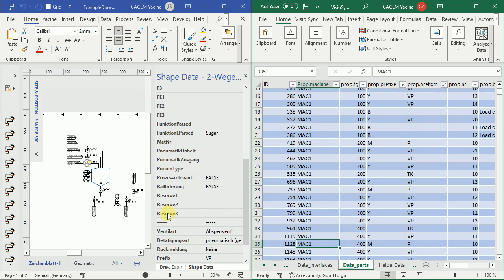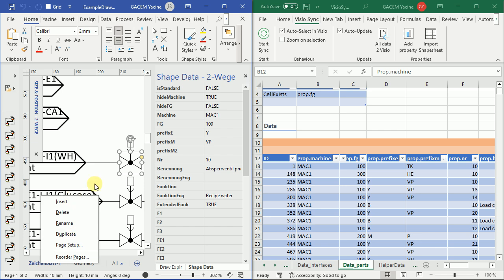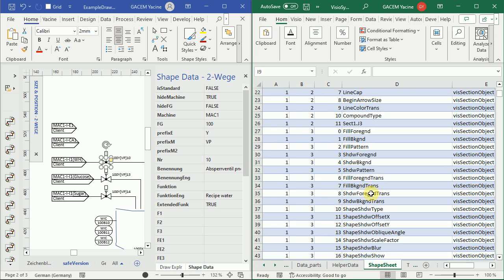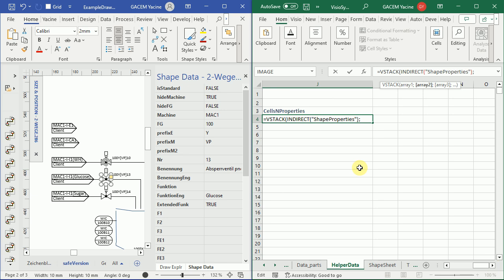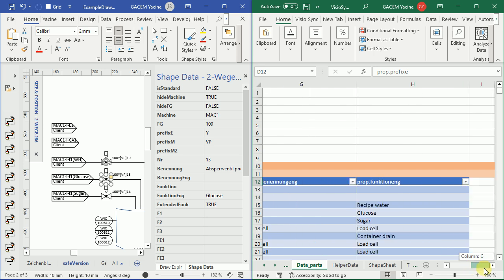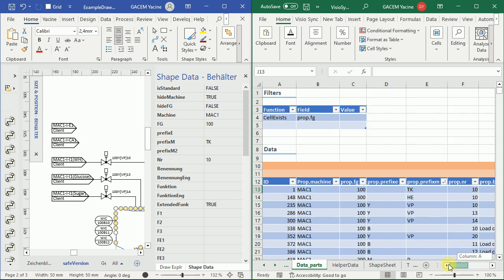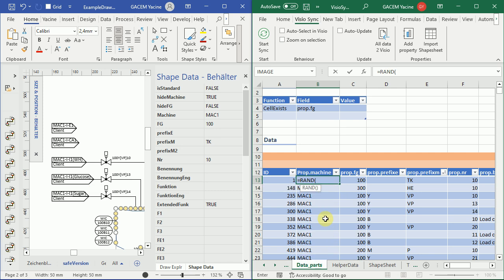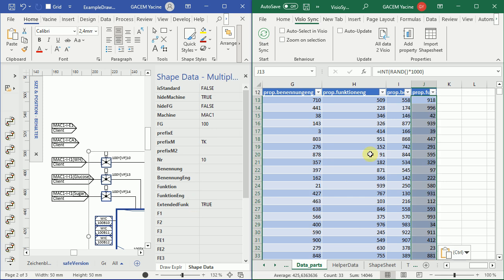ExcelVisioSync - Overwrite Visio data with random numbers.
The video demonstrates how to use the ExcelVisioSync tool to anonymize a drawing by replacing critical data by random numbers.